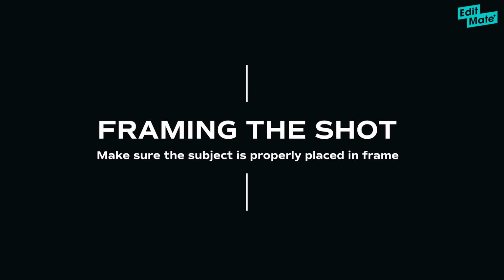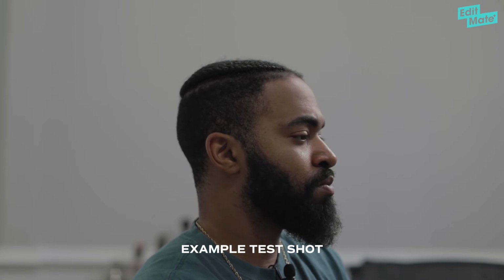How to Film a Video Interview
In this video, you'll learn the basics of how to film a video interview. Whether you're interviewing employees, customers, or industry leaders, these tips from Director Leef Parks will help you shoot great footage and have an excellent experience interviewing your subject.

👉 ABOUT EDITMATE: EditMate works as your team's own video department. Whether it’s employee-generated content, Zoom recordings, professionally shot footage, or even iPhone clips, just upload it to EditMate. Our professional video editors will take care of the rest, delivering a video you’ll be proud to share. Plus, our UGC system makes collecting authentic videos from customers, employees, brand ambassadors, and fans easy. Get a demo today to learn more!